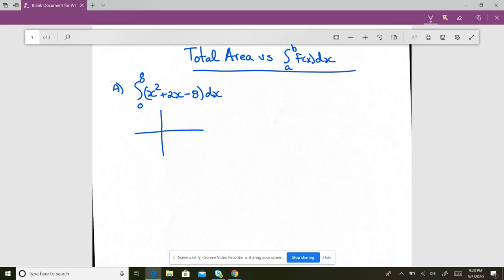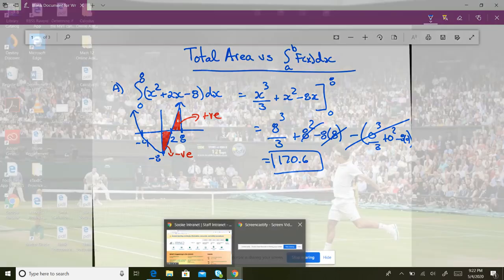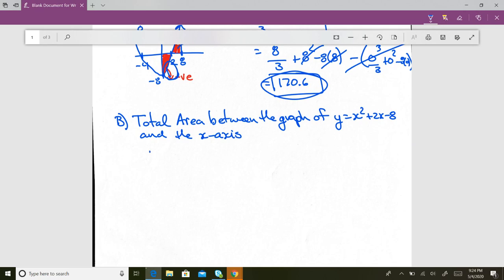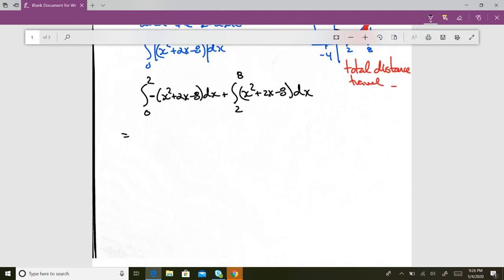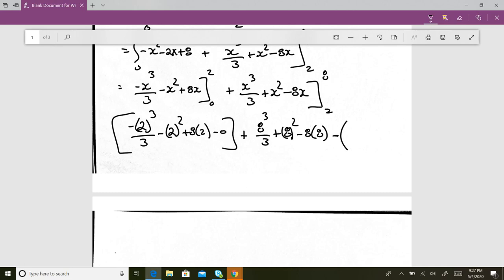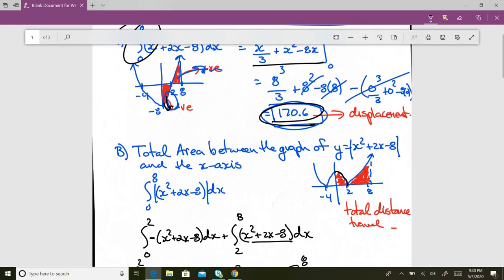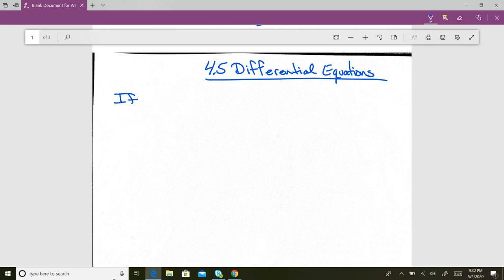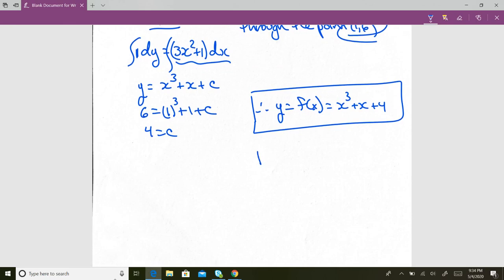Total Area vs Integral